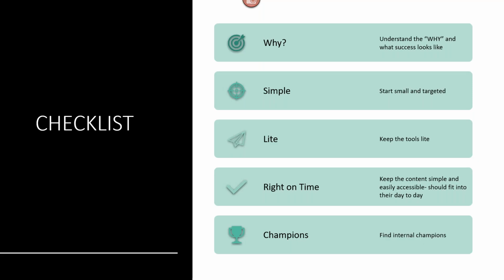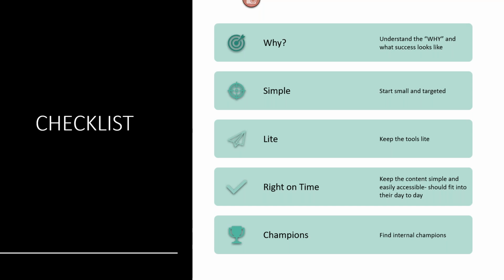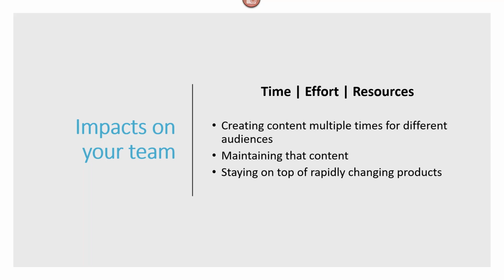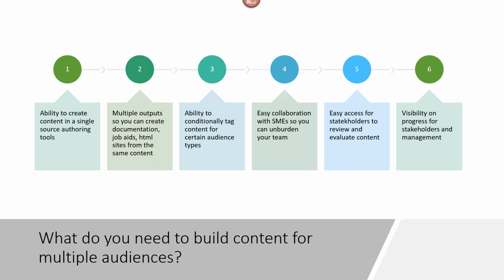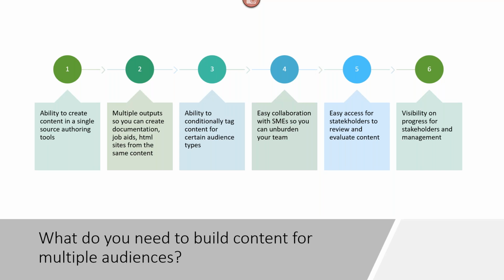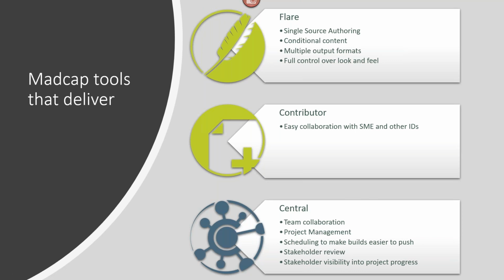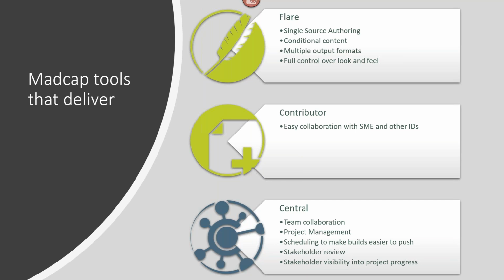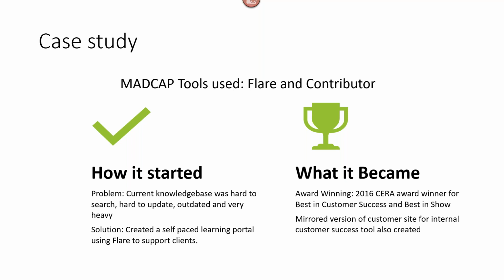How to Build a Learning and Development Program: Tips, Tactics, and Tools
Faced with the task of creating an effective learning and development program? In this recorded webinar, Andrea Maliska, Founder of Rebel Learn LLC, discusses the pain points that face instructional designers and developers, and how to pick the right tool to address those challenges. Learn about:

The requirements and resources needed to create content for multiple audiences

How to maintain updated content for employees or customers

The business drivers that lead to the search for a LMS, LES or CMS

How MadCap tools can be used to deliver content, drive engagement, and streamline collaboration between SMEs and your team/instructional designers